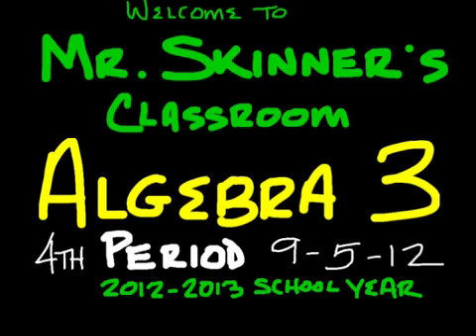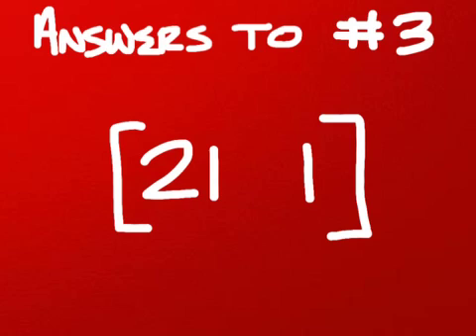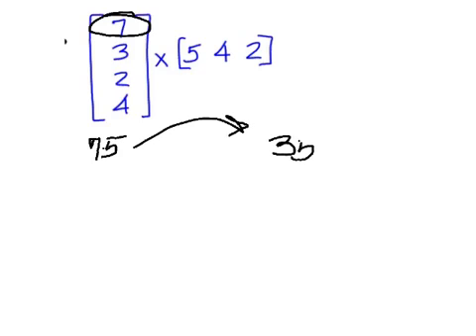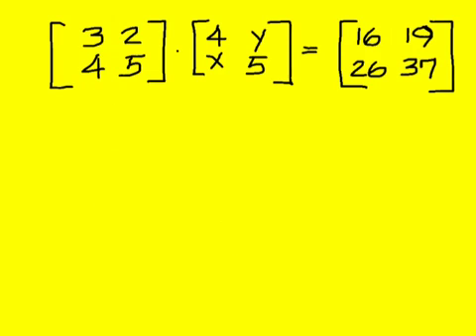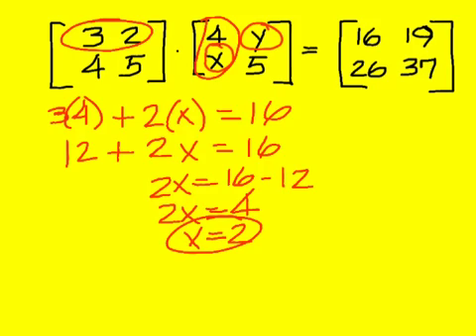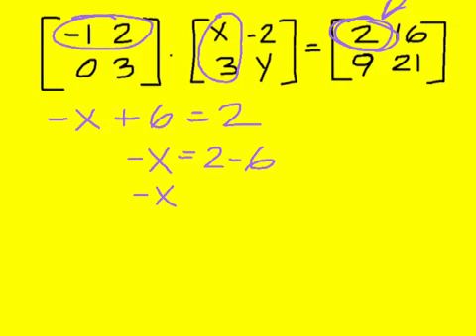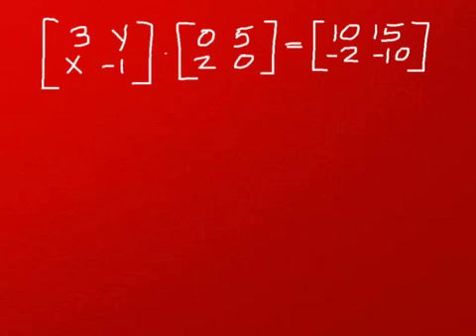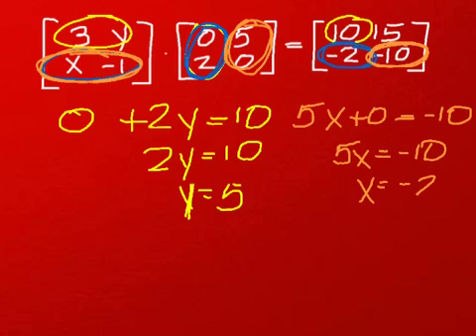9 5 12 4